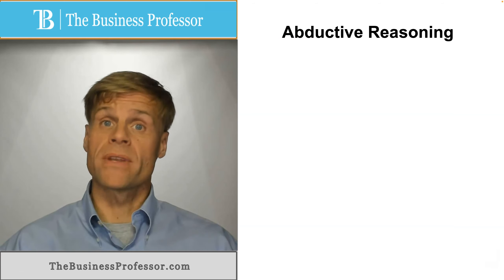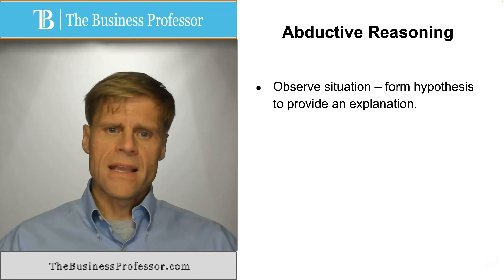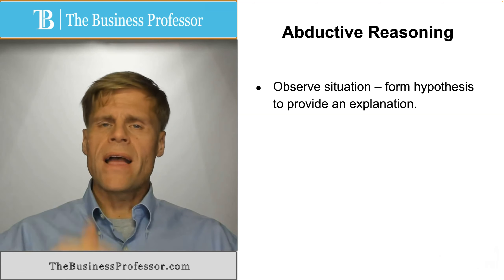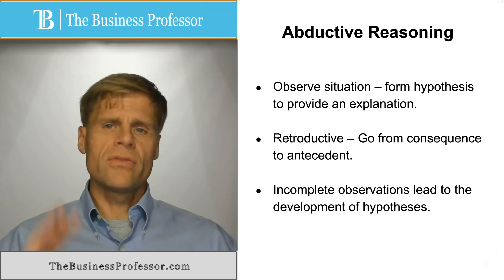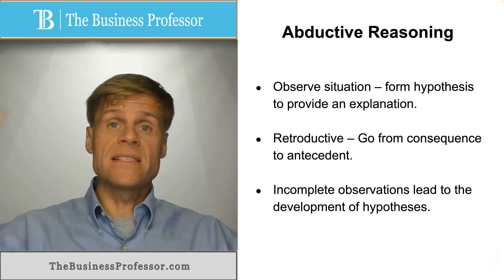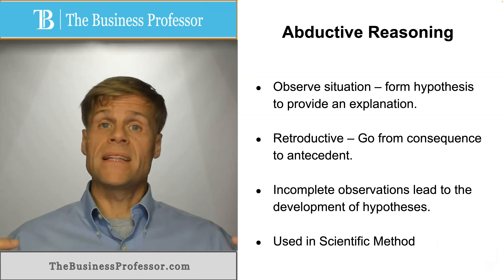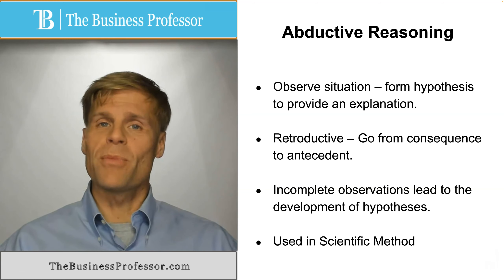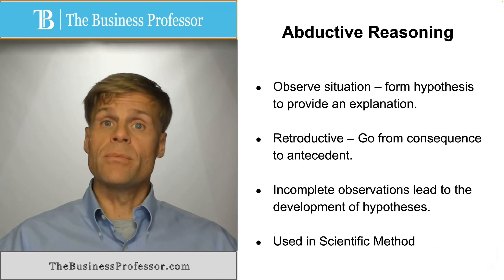Abductive Reasoning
What is Abductive Reasoning?